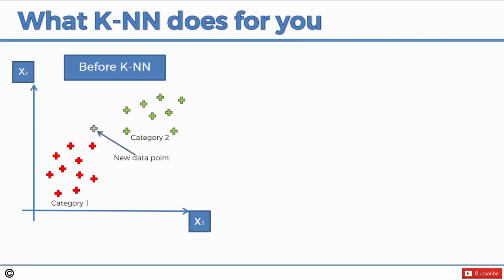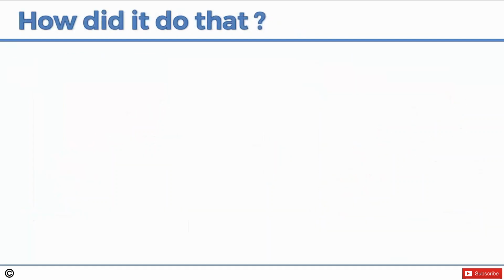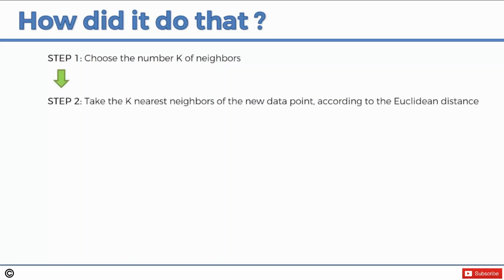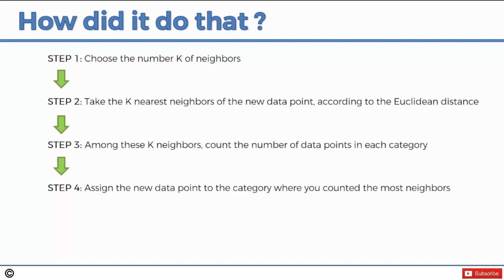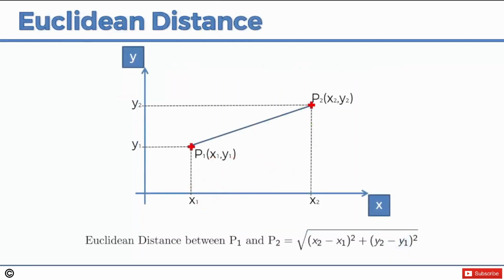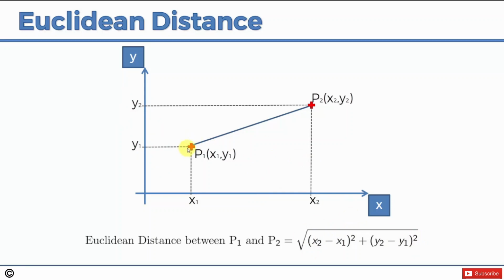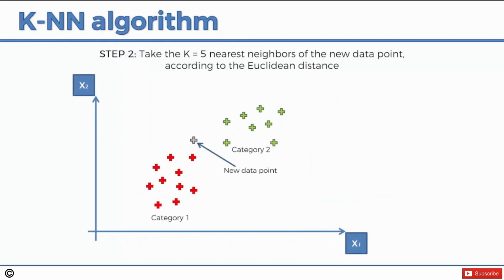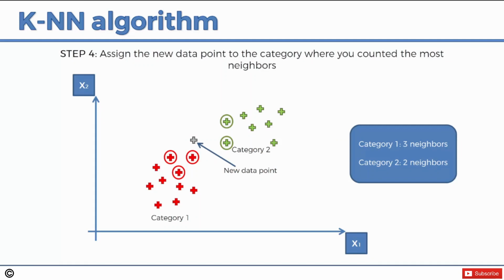Learn Machine Learning | K-Nearest Neighbors (K-NN) Intuition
Simple and straightforward illustration of K-Nearest Neighbor algorithm: how to classify a new data point to a category of data - a step by step rule guide to KNN algorithm.